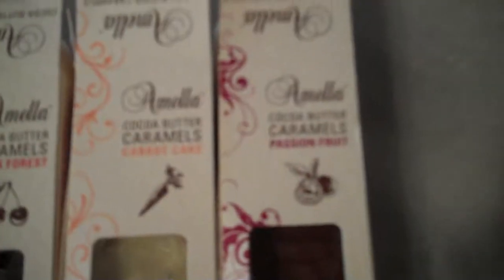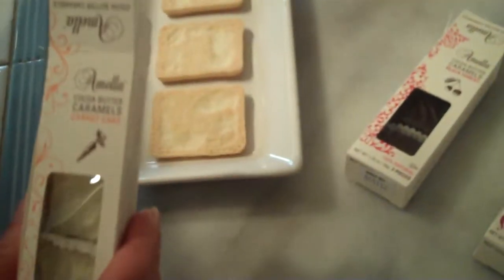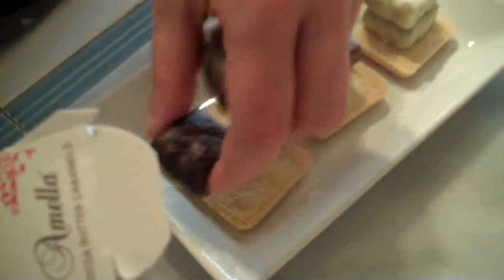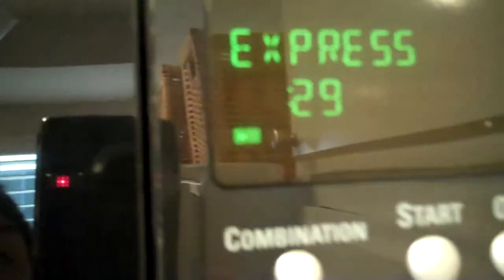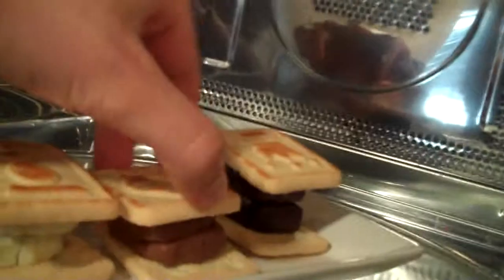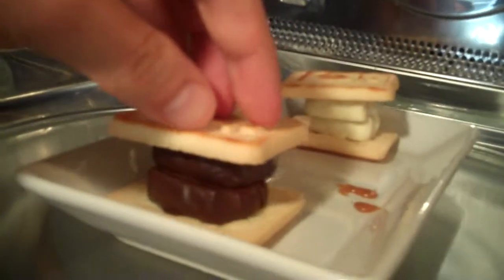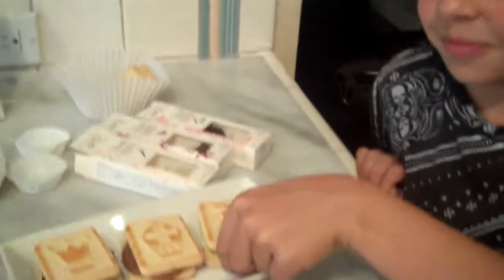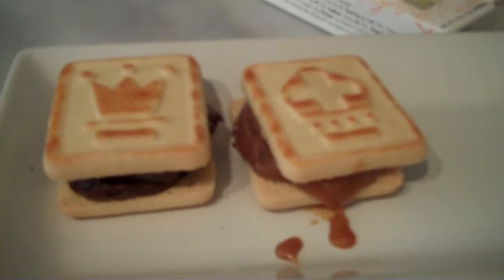Amella Caramel Alfajores Cookies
Want to wow your guests with some awesome desserts? take a whole new approach to the classic Alfajore cookies. Try this very simple Alfajores recipe from Amella Caramels. Simple, fast, and super delicious!!!